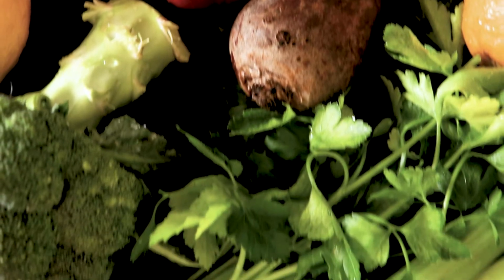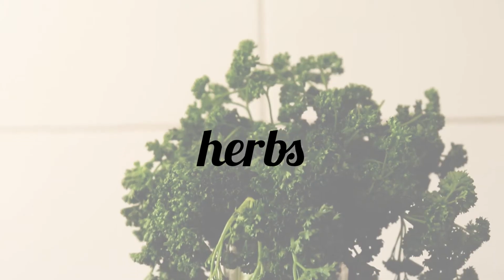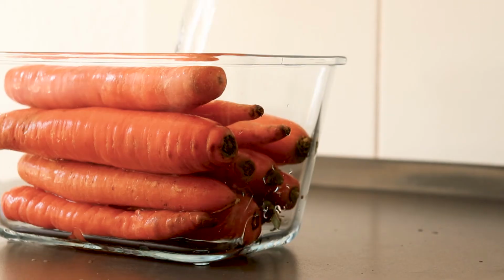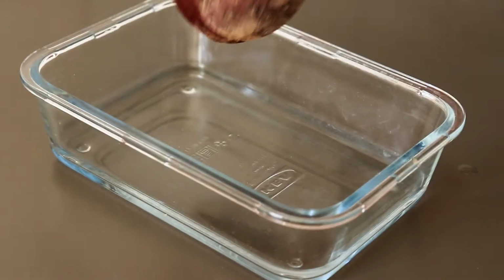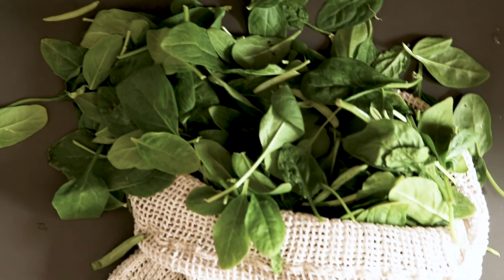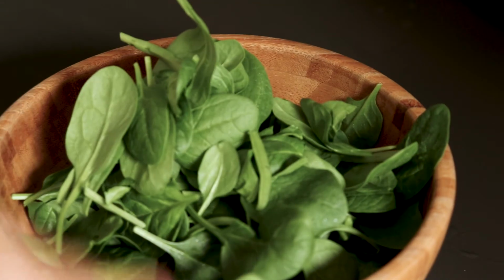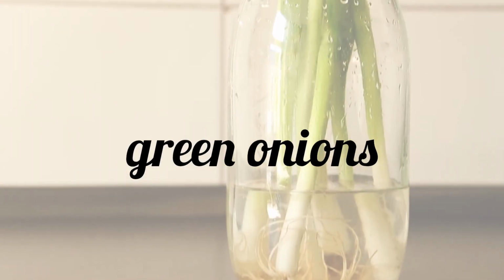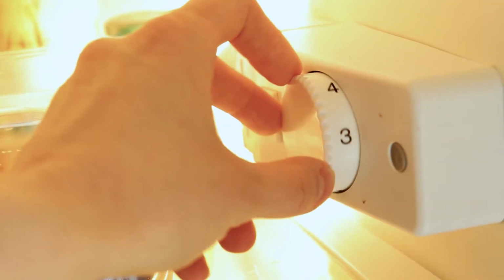Food storage ‣ tips for beginners + free printable guide • ReShape.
Zero-waste tips for how to store fresh veggies so they last longer. Due to the COVID-19 it is good to stay home as much as possible and limit trips to the shop, and in general it is a good ting to prevent food waste. Download a free printable guide below. ⇩

KITCHEN EQUIPEMENT:
• Hand blender: [DE] [UK] [US]
• Vitamix 5200: [DE] similar one [UK] , [US]
• Garlic crusher: [DE] [UK] [US]
• Spiralizer: [DE] , [UK] [US]
• Mason jars: [DE] [UK] [US]
• Nut Milk Bag: similar [DE] , [UK] [US]

This helps support the website and allows me to continue with creating content. The products included here are only the ones I fully recommend and use myself. Thank you for your support!